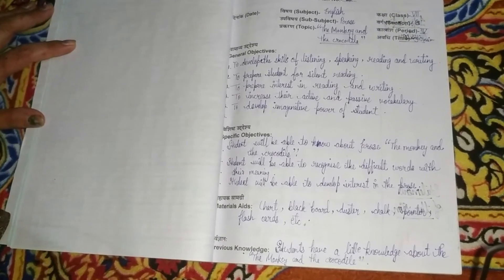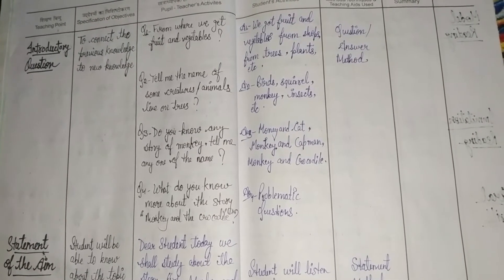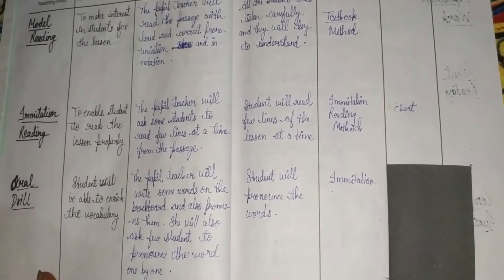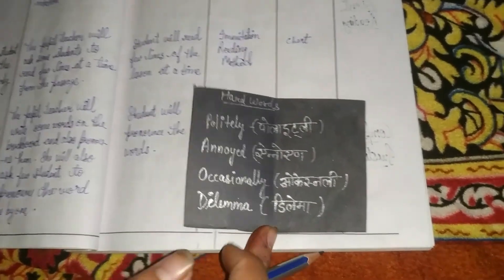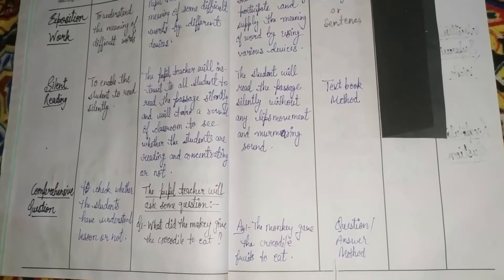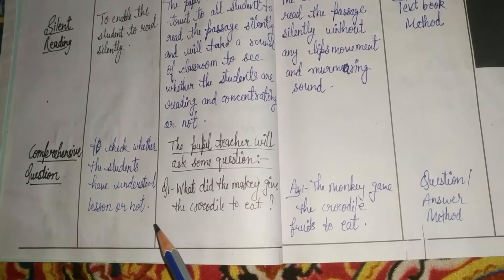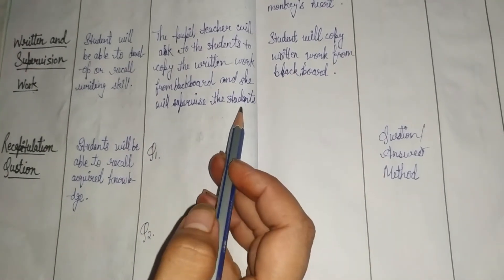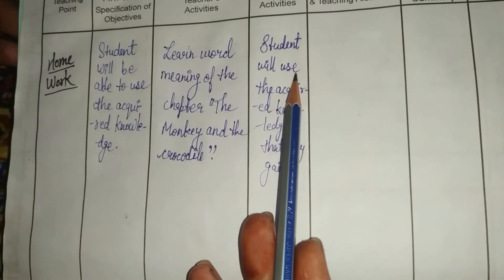ENGLISH LESSON PLAN || b.ed classes || R23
in ths video educator dipika is going to deal wth the concepts of bed english plan , where she is going to taught uh the methods of writing a fair eng lesson plan.